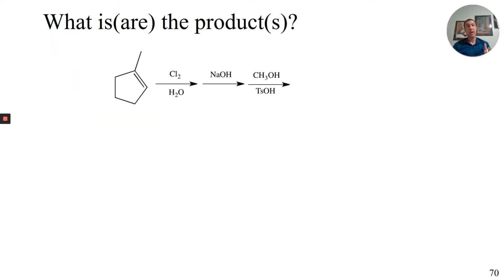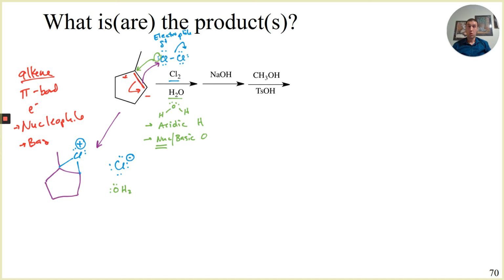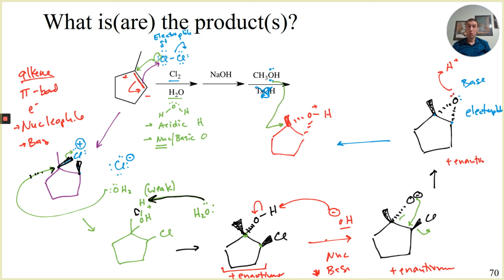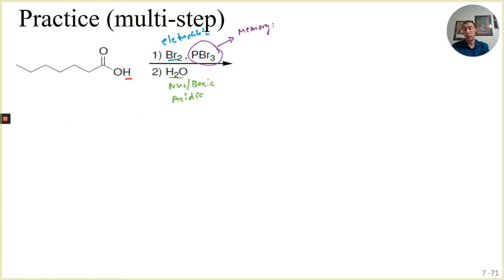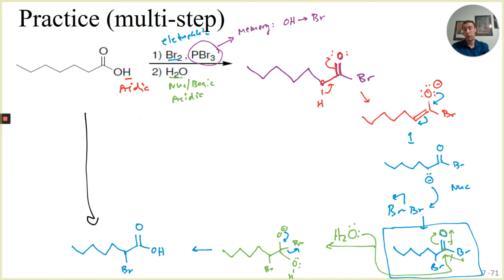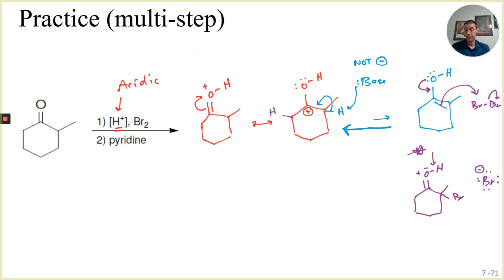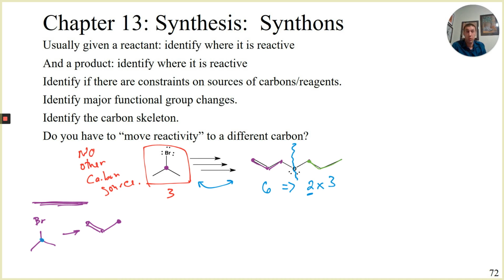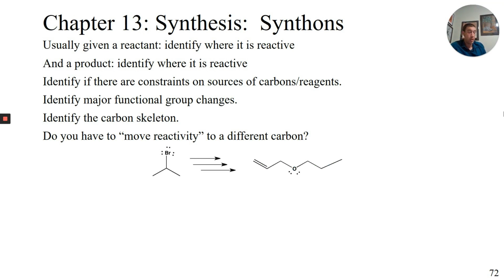U1 12 synthesis CHM236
Mikes Unit 1 of Organic Chemistry II: # video in unit.
Topics:

Synthesis practice